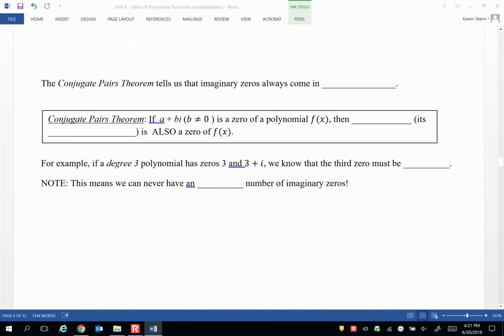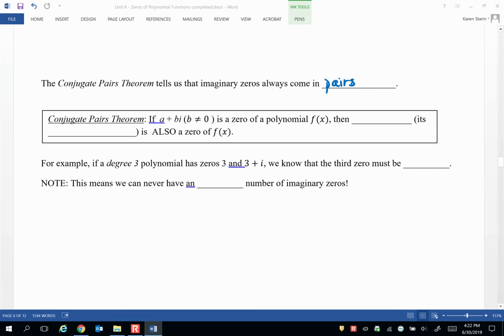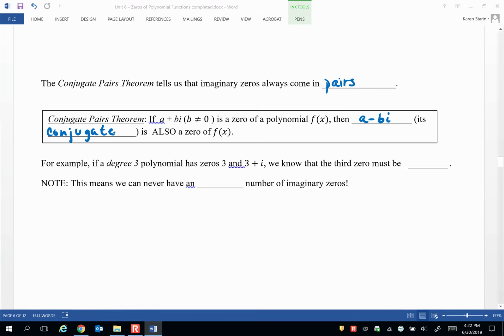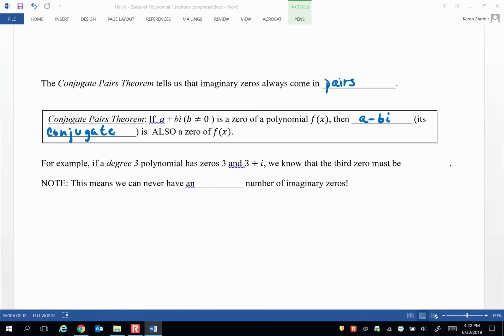Zeros of Polynomial Functions Video 12